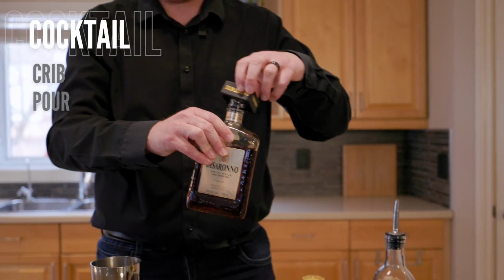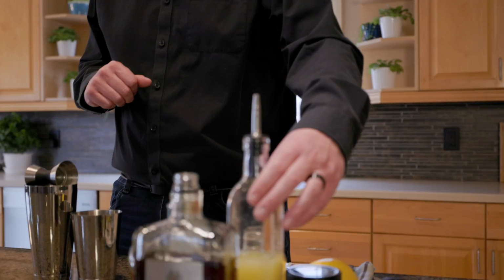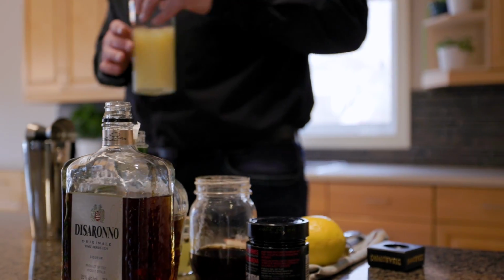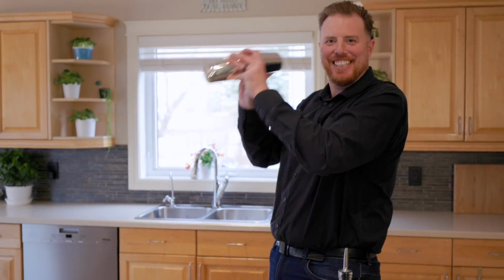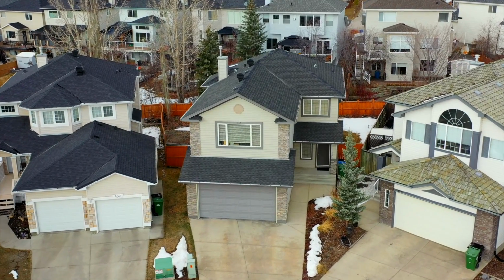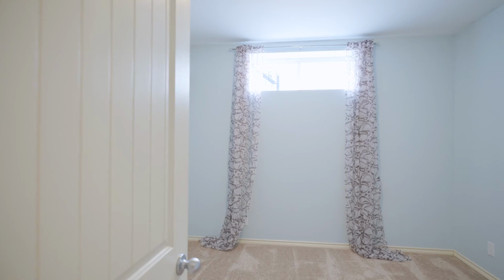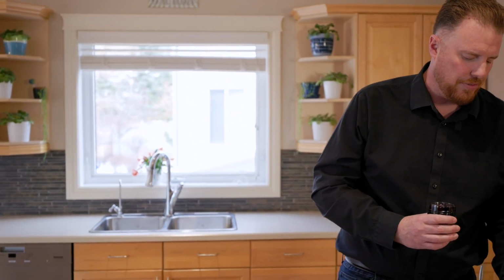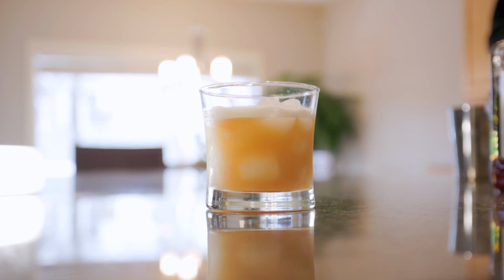Amaretto Sour - The Variation That Changes Lives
Rob and Alex hit up a beautiful house in Rocky Ridge, Calgary. Where they test out a classic. The Amaretto Sour!

Amaretto Sour Recipe:

.5 oz. Amaretto
.5 oz. Apple Brandy or Whiskey (I use a 1/3 of an oz due to the sweetness)
1 oz. fresh lemon juice
.25 oz. Demerara Simple Syrup
.5 oz. egg white
Express lemon over top
Cocktail cherry for garnish